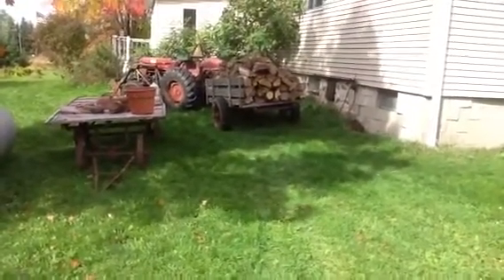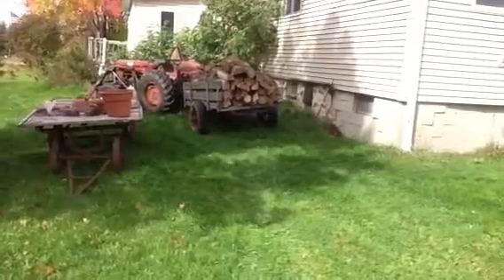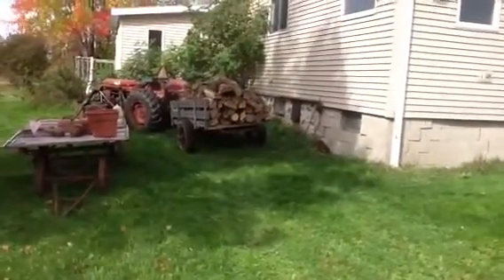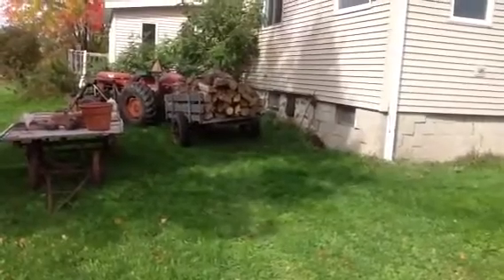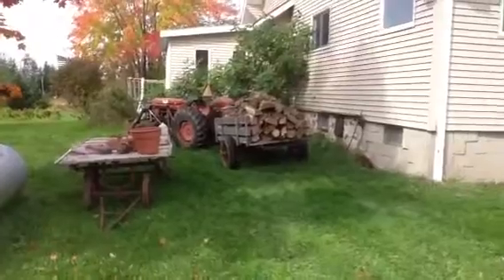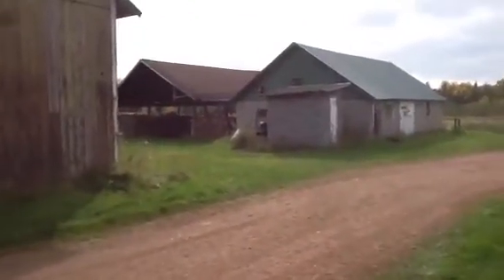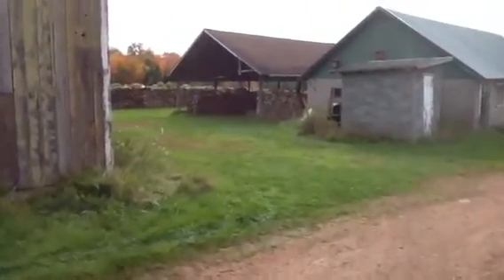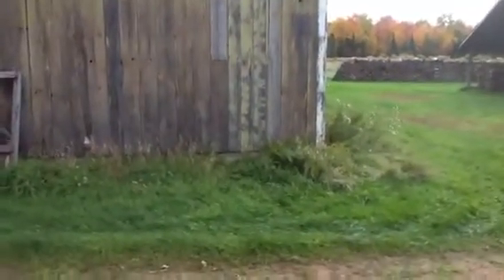Parent's wood furnace ops